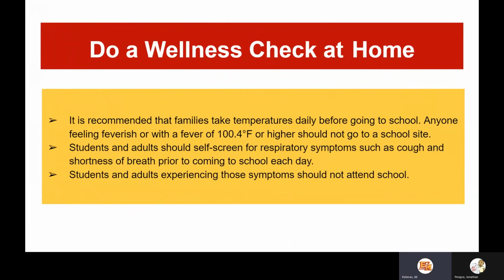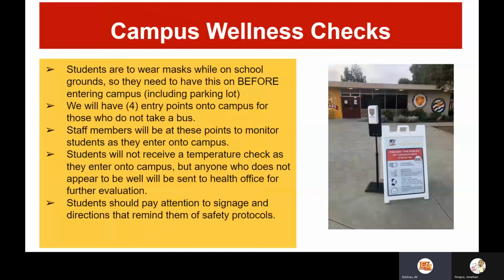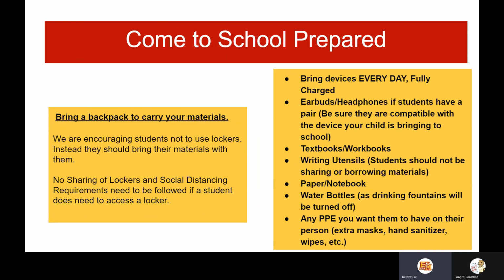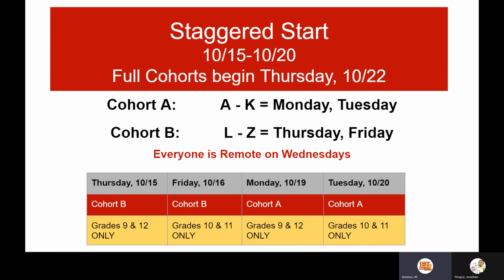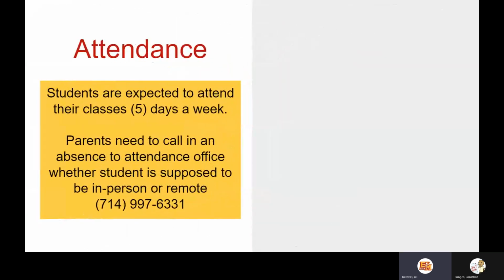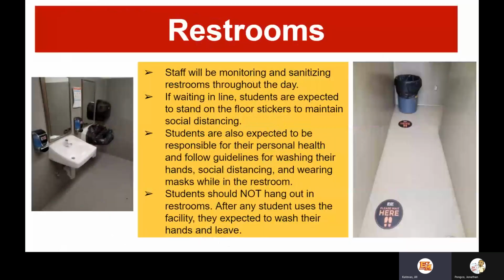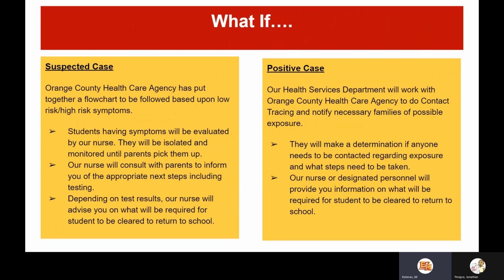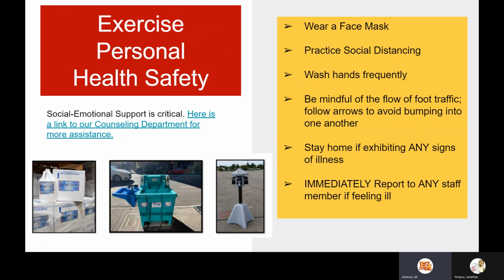EMHS Phase II Reopening Parent Presentation ENGLISH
Principal Katevas presents information concerning OUSD Phase II Reopening at El Modena High School starting October 15, 2020.